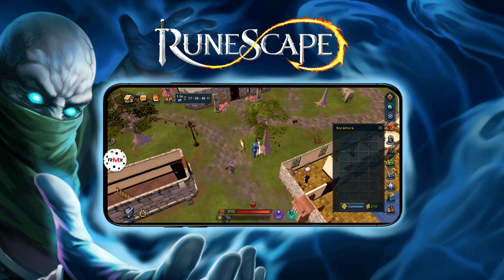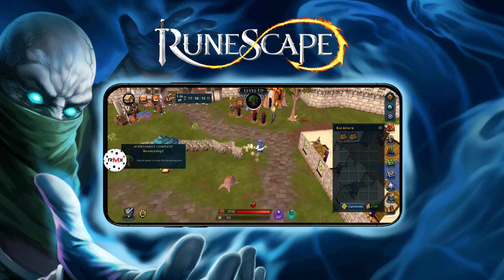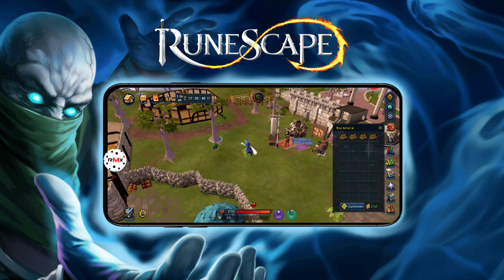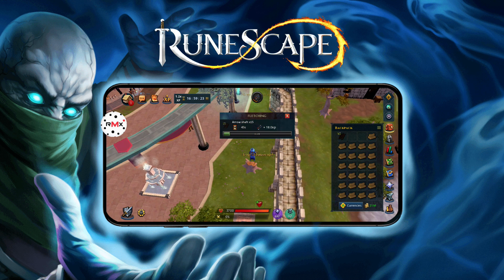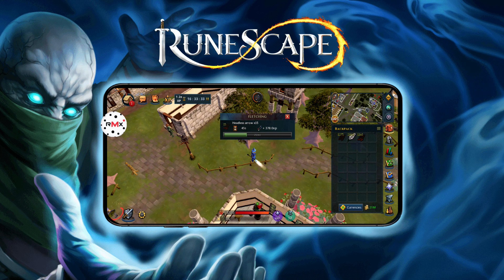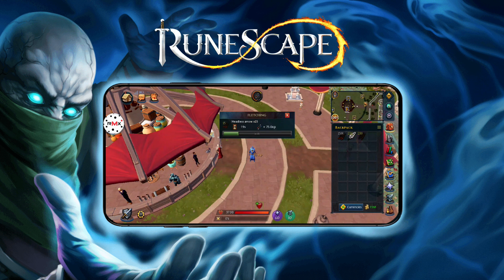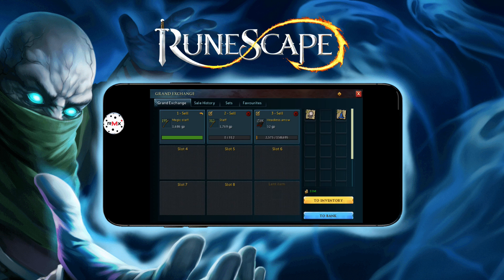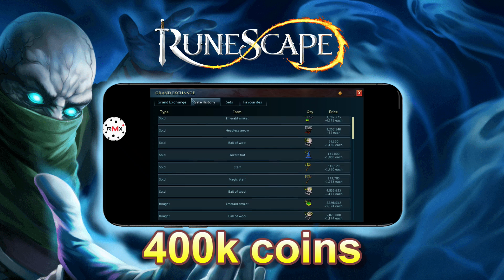F2P Fletching, Make Money With This Simple Method 0 to Bond #6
New fresh rs3 free to play account gonna try to collect money to buy a Bond.